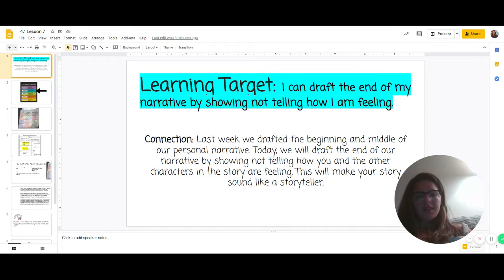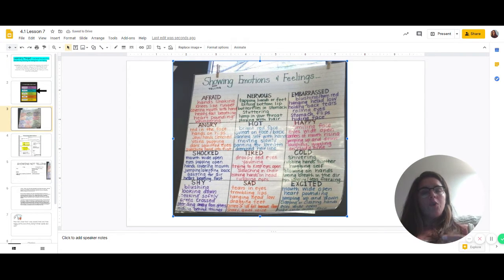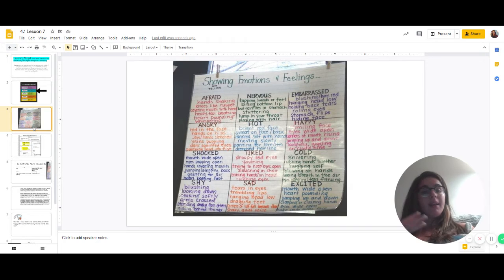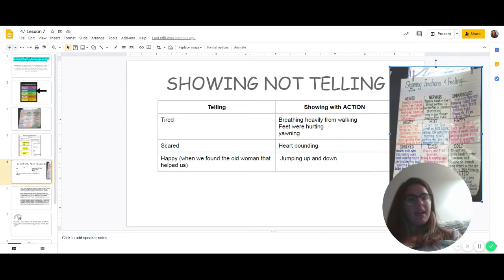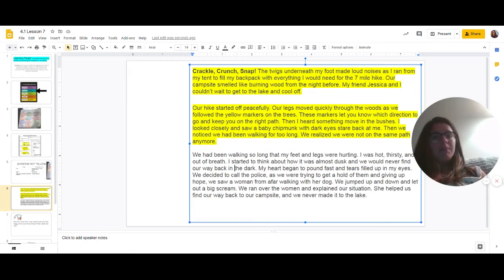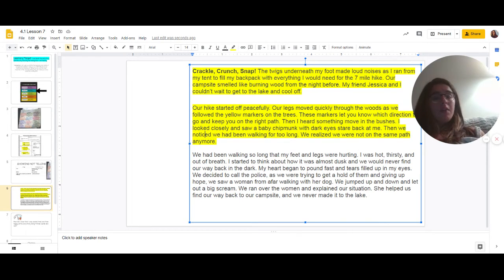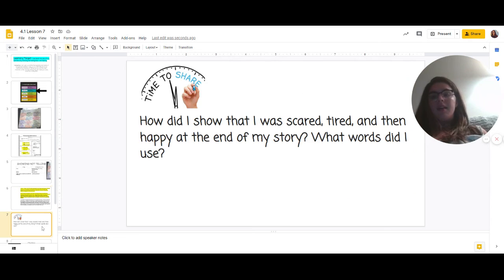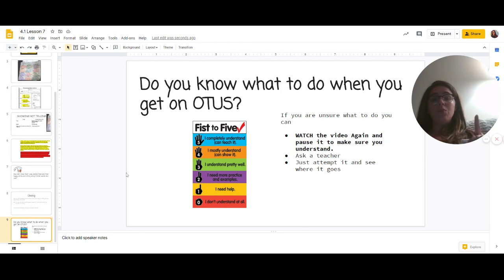4 1 Lesson 7 End of personal narrative